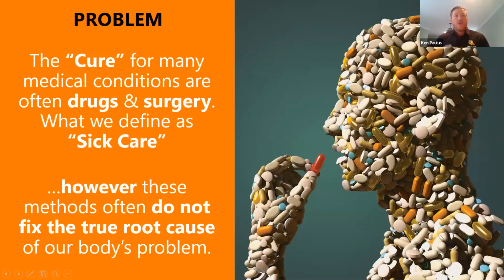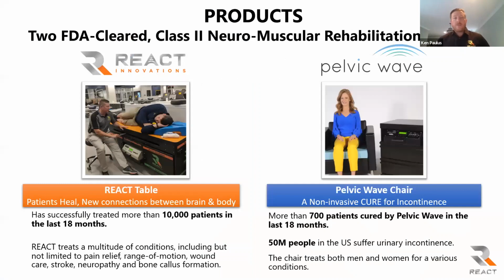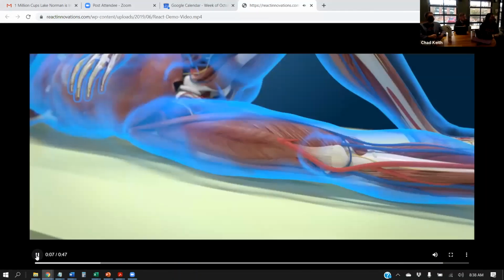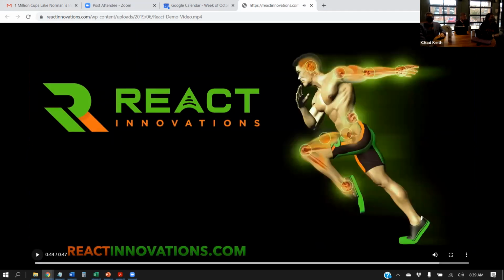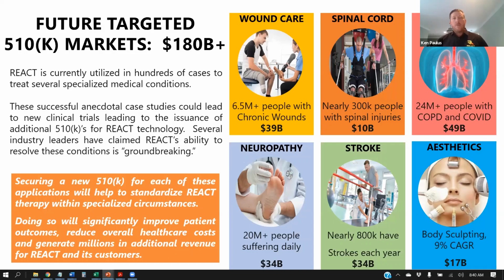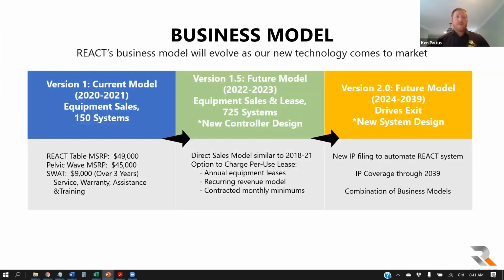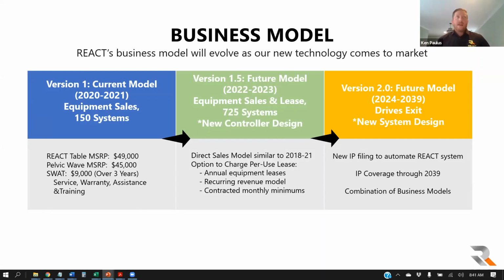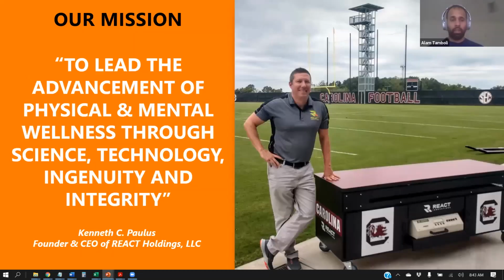1 Million Cups Lake Norman & Charlotte Presents: REACT Innovations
REACT IS A WORLD-CLASS MUSCLE STIMULATION SYSTEM THAT IS SETTING A NEW STANDARD IN ATHLETIC TRAINING, RECOVERY, AND PHYSICAL THERAPY.